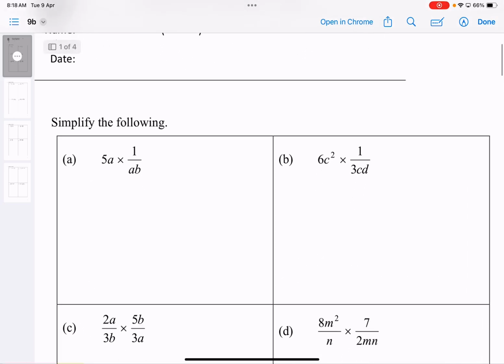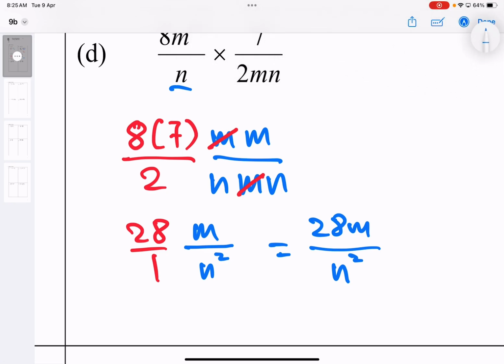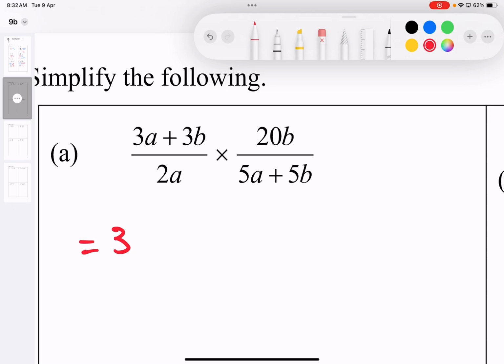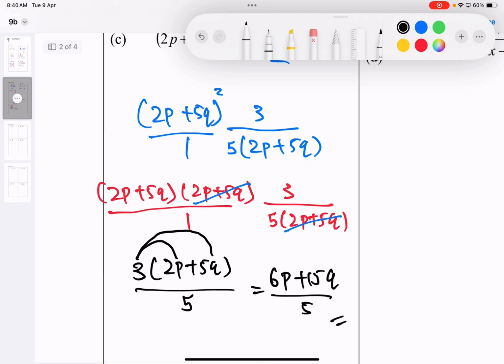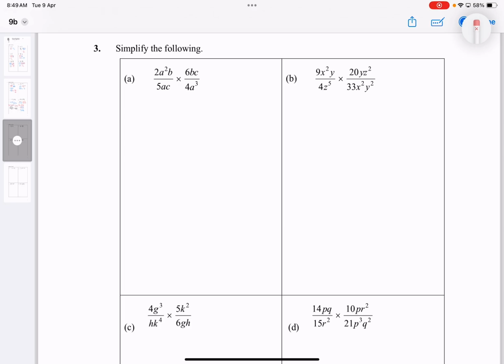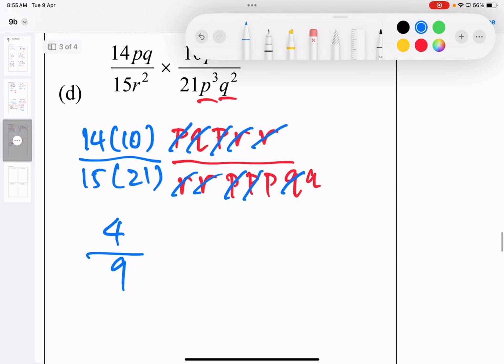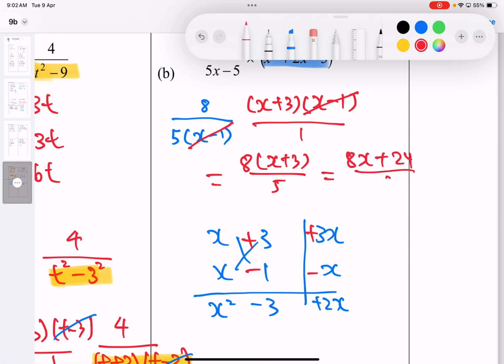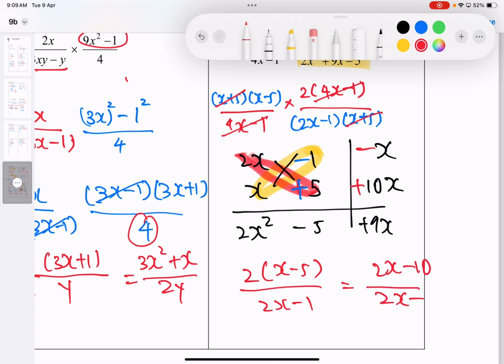2NA Chapter 5.2